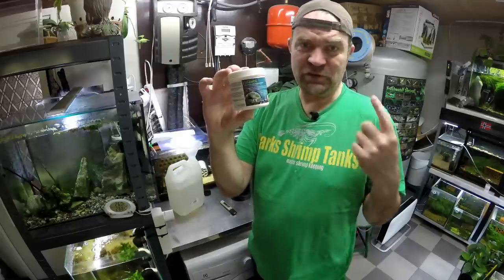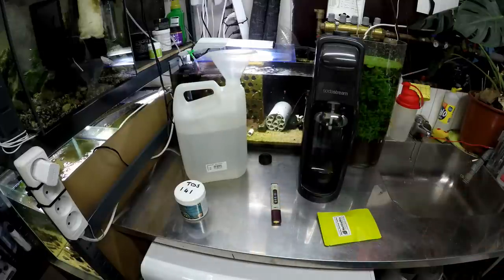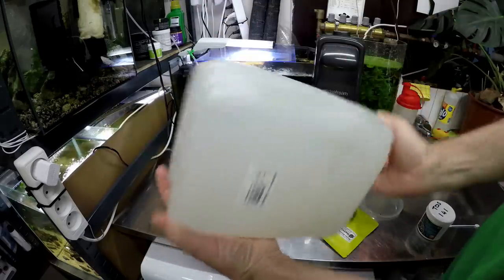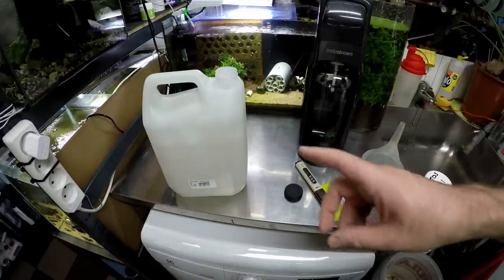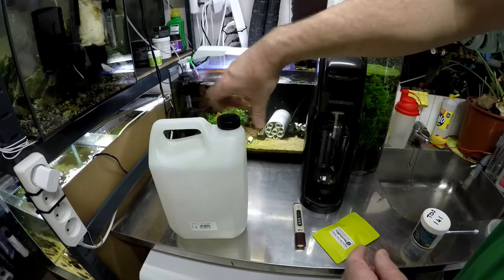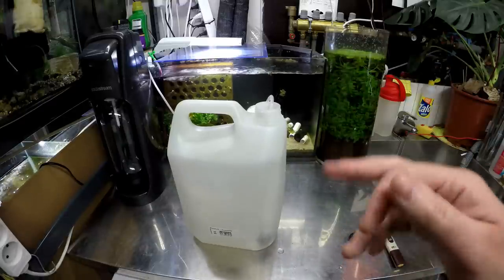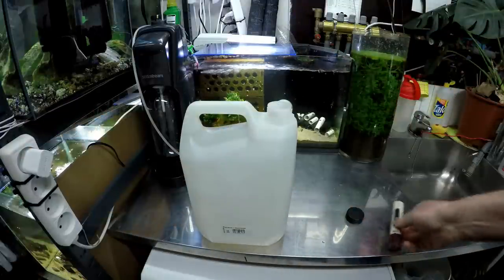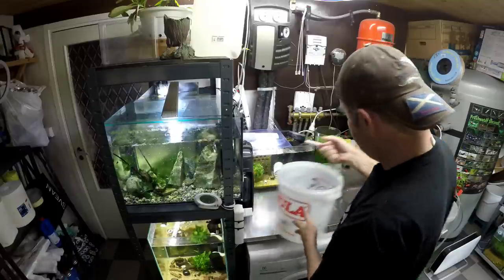Cardinal Sulawesi Water Change - Shrimp Keeping